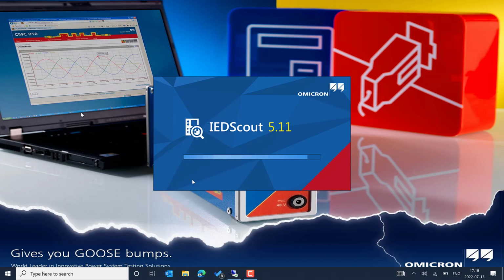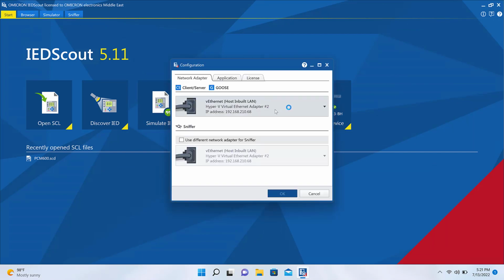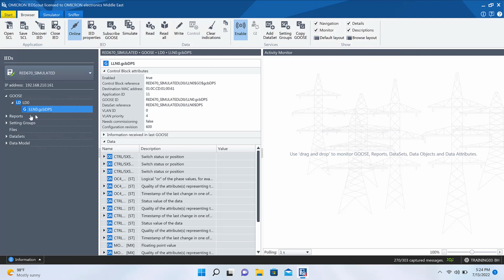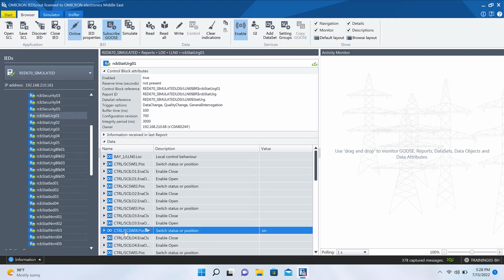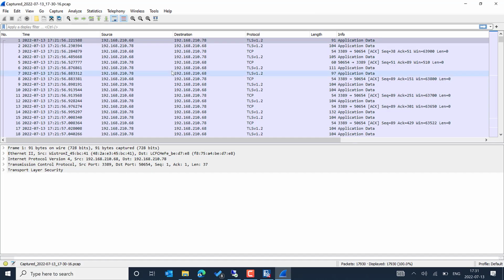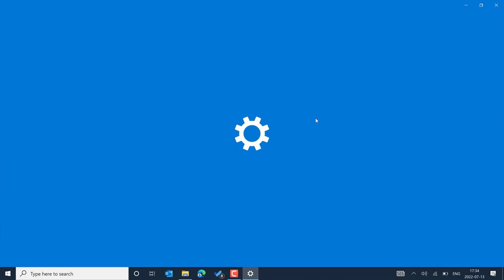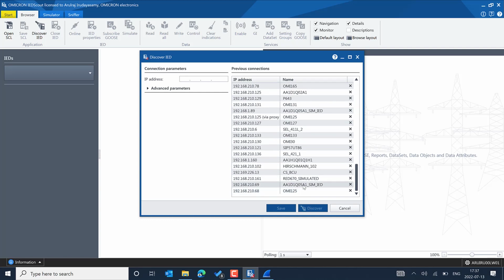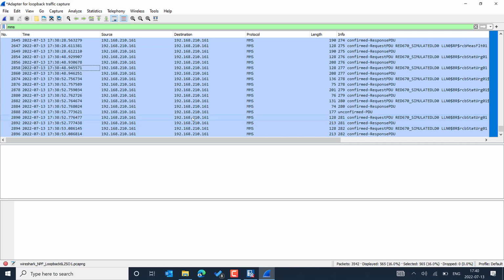How to generate the IEC 61850 MMS GOOSE Protocol traffic using SCL files with IEDScout